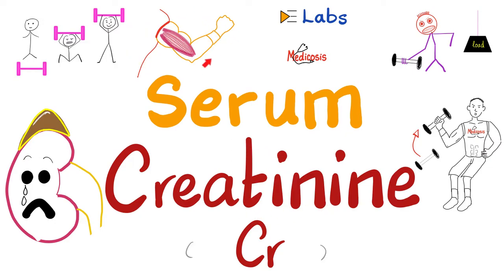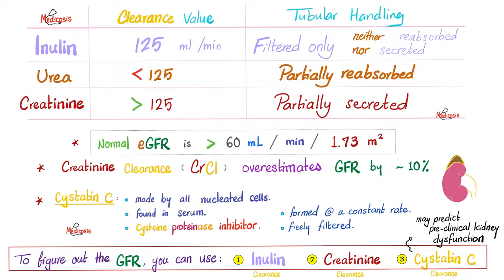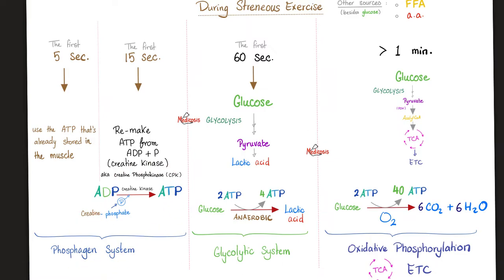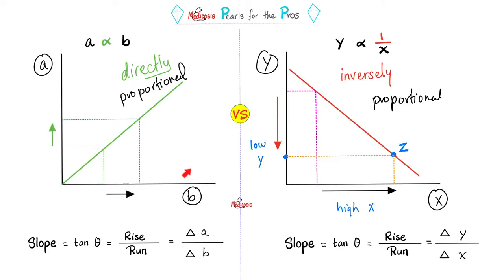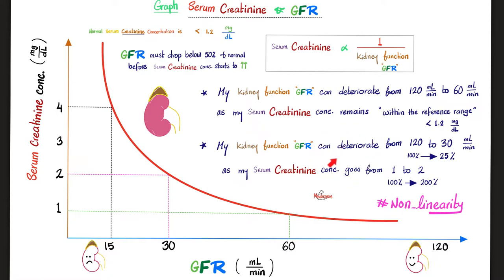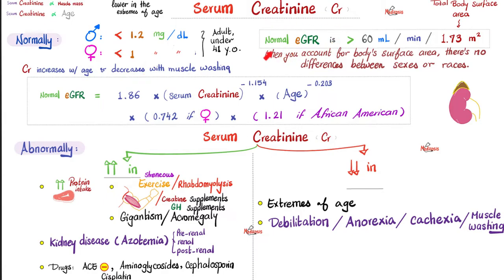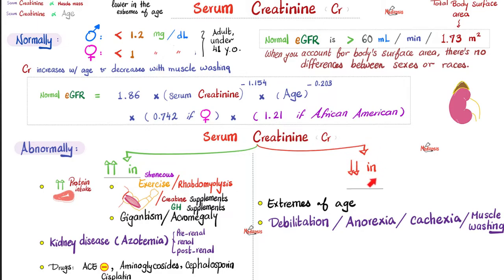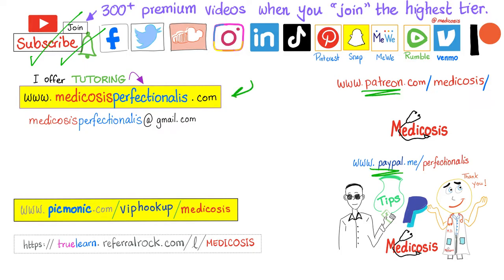Serum Creatinine - Renal Failure - Kidney Function Tests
Serum (plasma) Creatinine (Cr) and BUN - Acute Renal failure (ARF), Acute Kidney Injury (AKI) - Renal azotemia  - Kidney Function Tests.